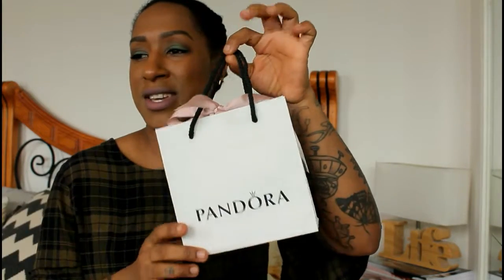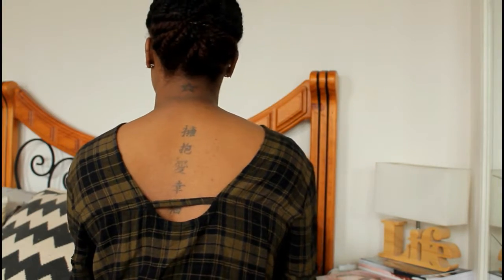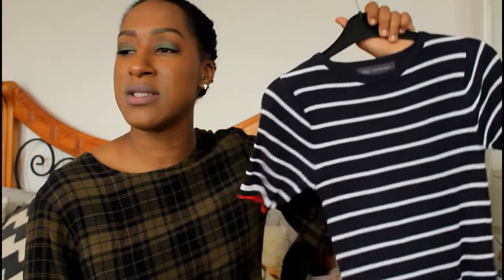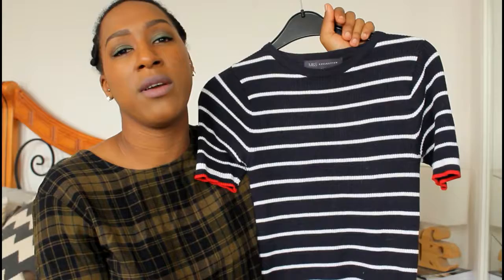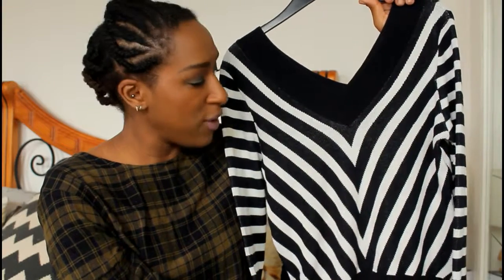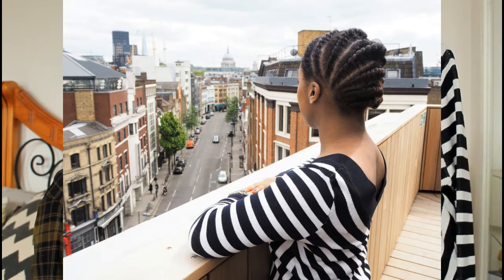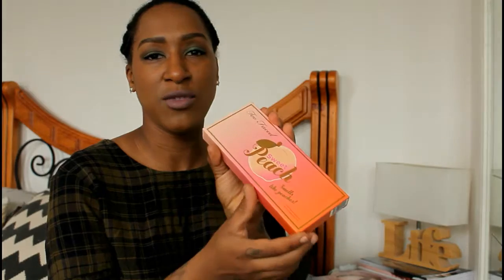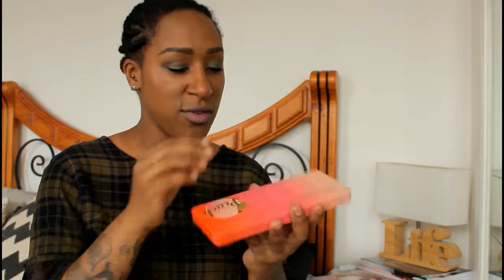What I Got For My Birthday